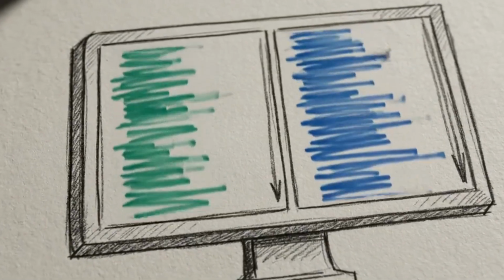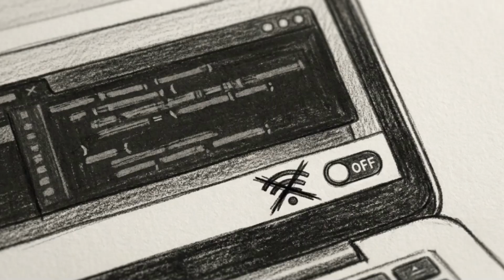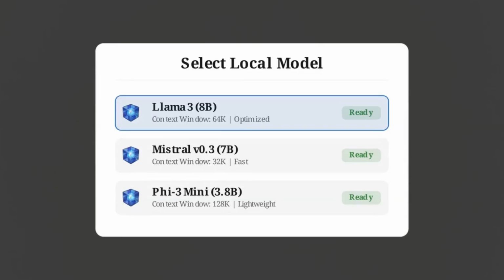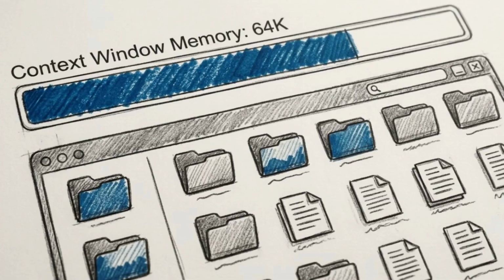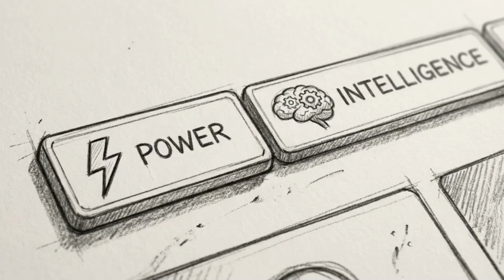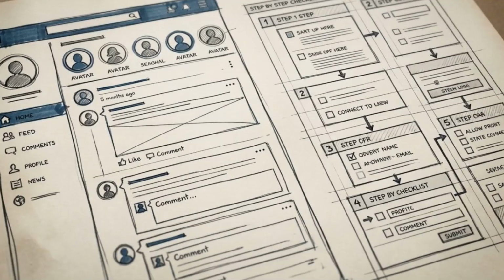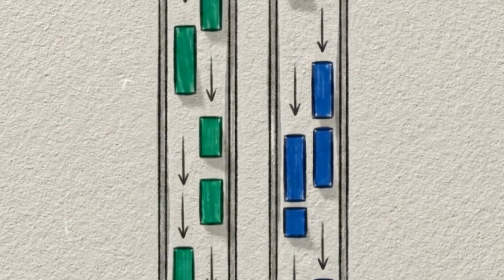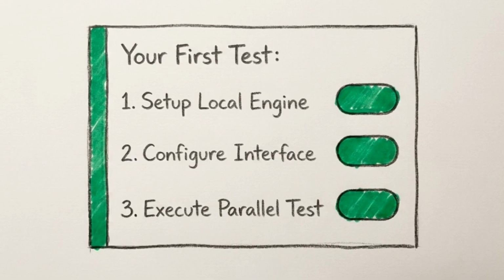OpenCode Desktop Just Got INSANE! Multi-Tab AI + Local Models Explained 🚀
# 🚀 OpenCode Desktop New Update: Multi-Tab AI Coding & Local AI Models Explained

In this video, you'll discover the latest **OpenCode Desktop** update that makes AI-assisted coding faster and more productive than ever.

✨ **What's New?**

* 🖥️ Multi-Tab Interface for running multiple AI coding sessions simultaneously
* 🤖 Compare different AI models side-by-side
* 🔒 Run Local AI Models using Ollama for better privacy and offline coding
* ⚡ Work on multiple projects without losing progress
* 💻 Boost your coding workflow with parallel AI assistance

Whether you're a **developer, programmer, AI enthusiast, or software engineer**, this update can significantly improve your productivity.

📌 **Topics Covered**

* OpenCode Desktop Overview
* Multi-Tab Workspace
* Ollama Integration
* Local AI Models
* AI Coding Assistant Features
* Privacy & Offline AI
* Productivity Tips for Developers